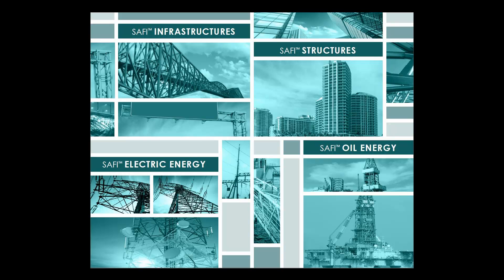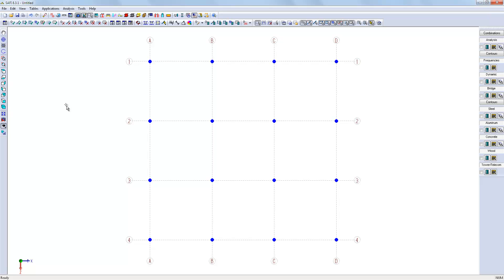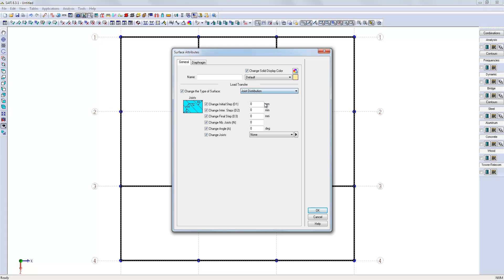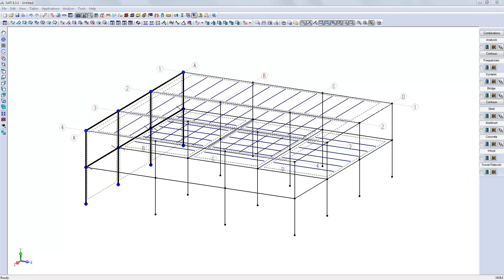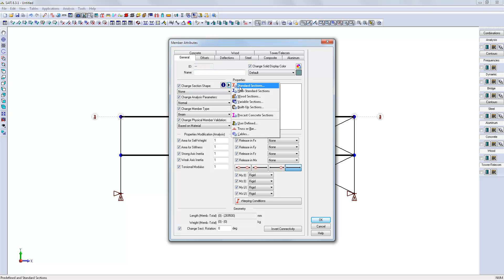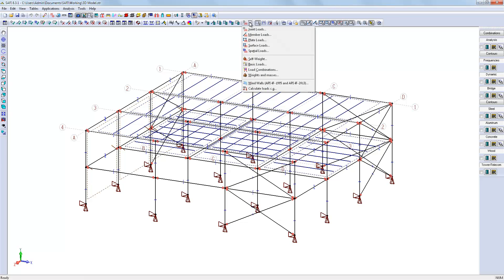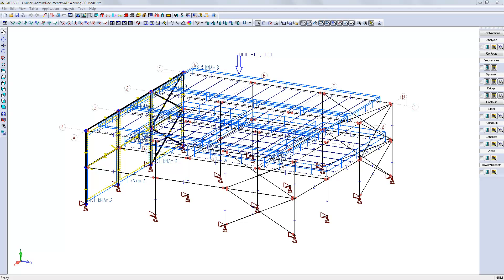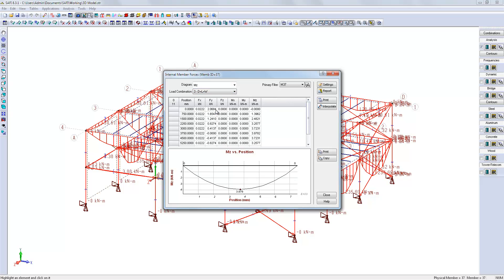3D Structure Modeling - SAFI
SAFI Software Learning Center
Subject: 3D Structure Modeling